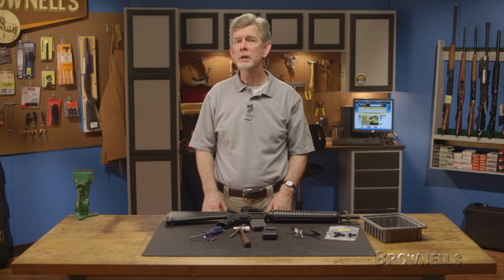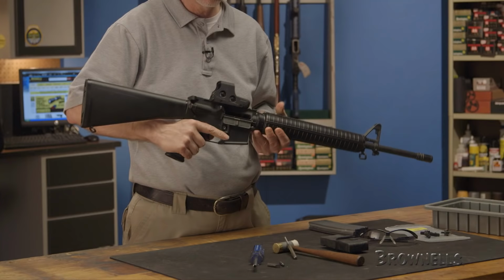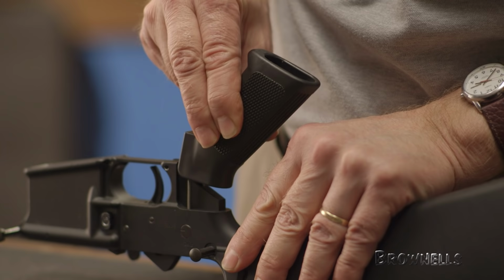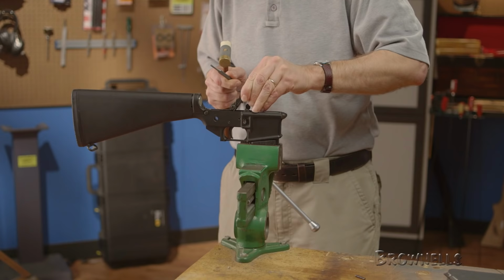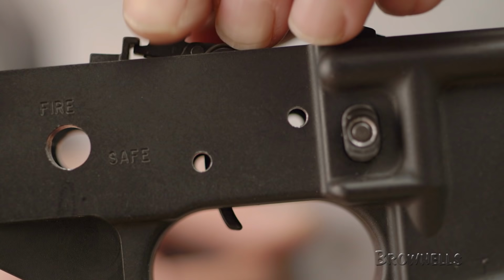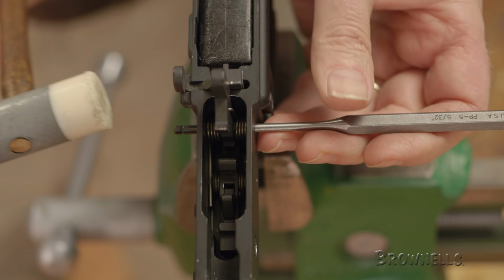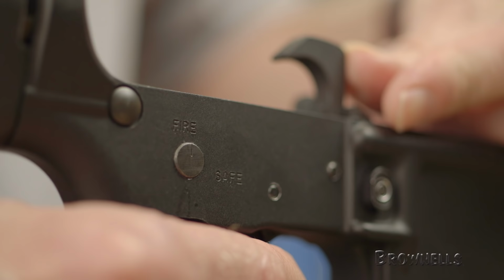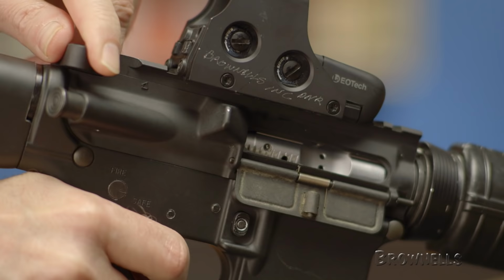How to Install an AR-15/M16 Trigger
This video demonstrates in detail how to properly remove and install a trigger into an AR-15/M16. For more firearm how-to's or to get the products used in this video